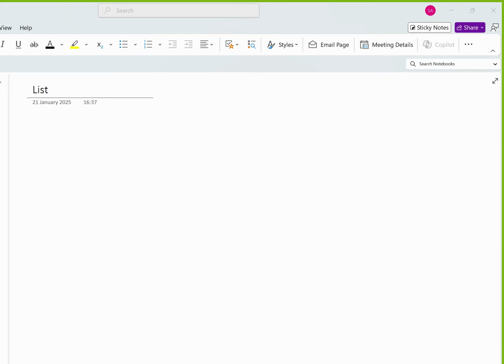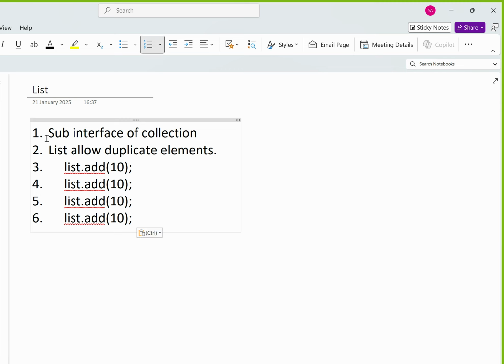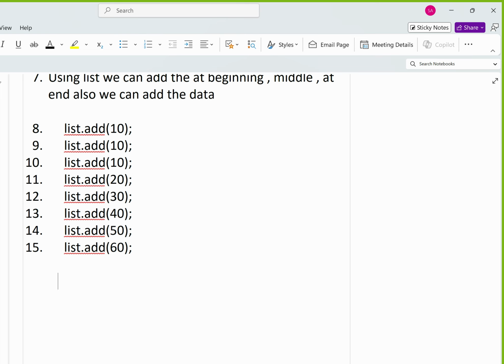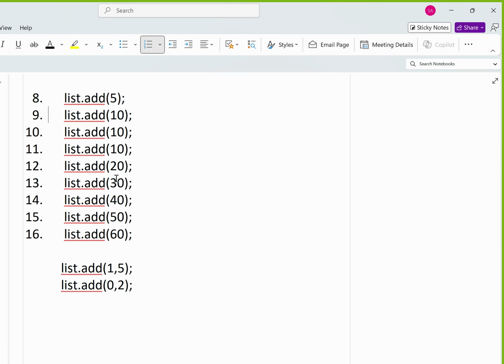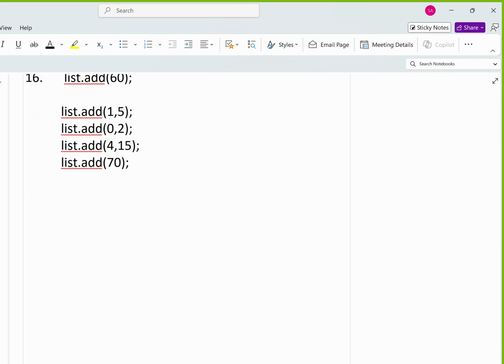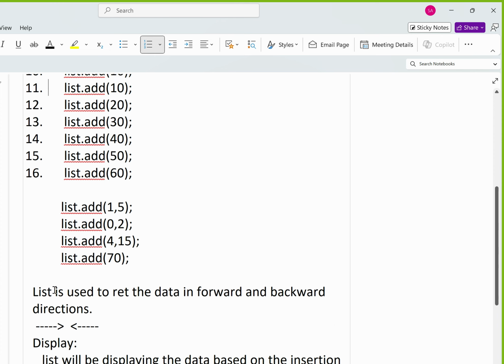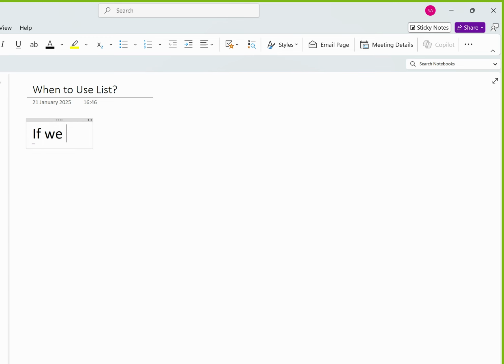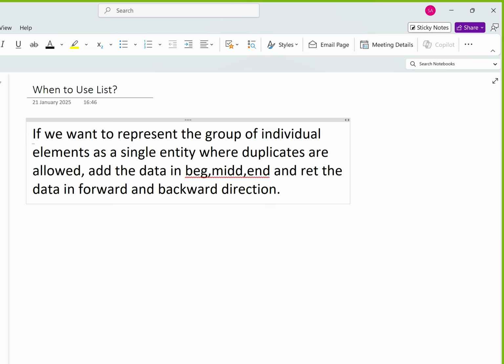50. Java List Interface Explained: Basics, Usage & Real Examples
In this video, Want to know how Java's List interface works? This video explains the fundamentals of Java List, including its ability to allow duplicate elements, insertion at any position, and retrieval in forward and backward directions. Learn with clear examples like list.add() and practical use cases. Perfect for beginners and developers who want to sharpen their Java Collection skills!
### 🔥 Key Highlights:
- [Key point 1: e.g., "Learn how to use String methods effectively."]
- [Key point 2: e.g., "Understand multithreading with practical examples."]
- [Key point 3: e.g., "Master Java 8 Streams and functional programming."]